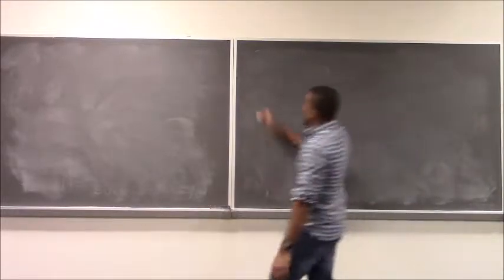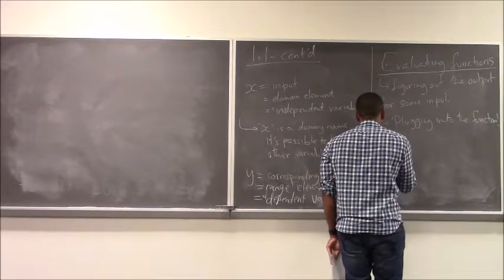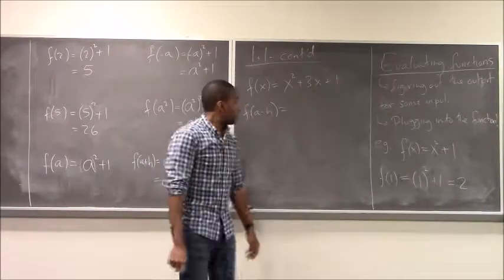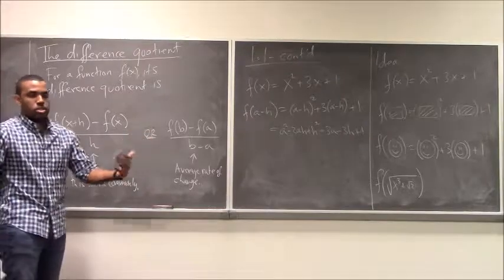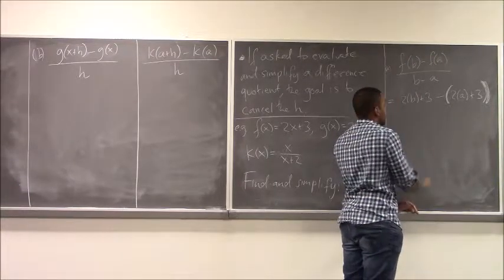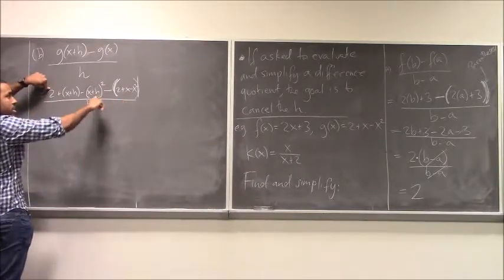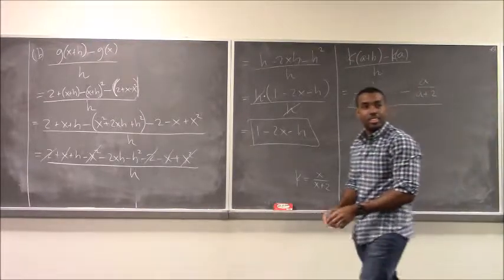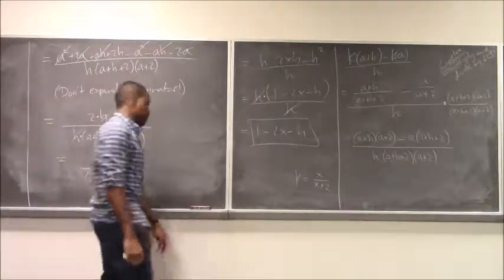Math 1109 Lecture 2 - Functions and their representations part 2